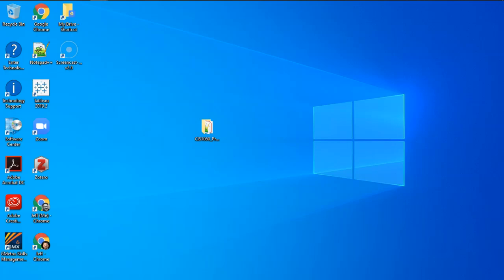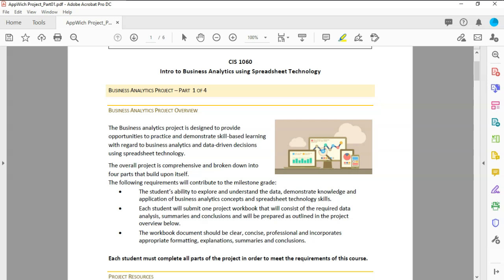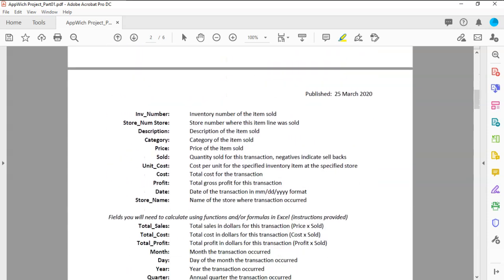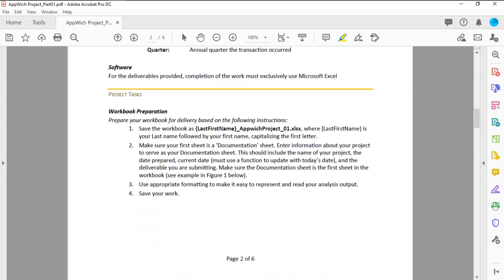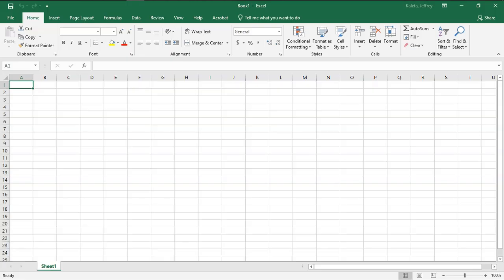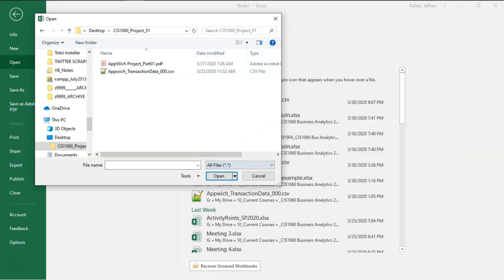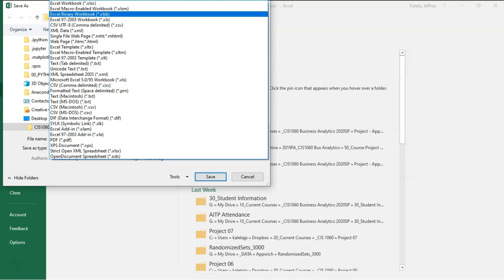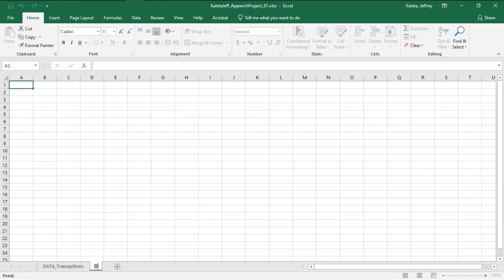01: CIS1060 Data Analytics Project